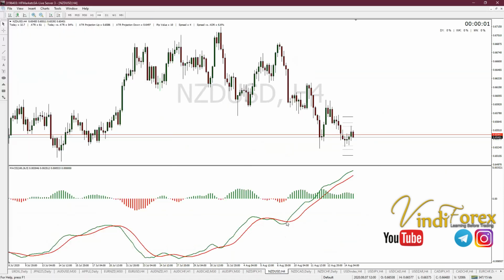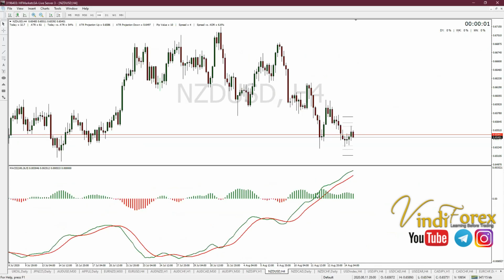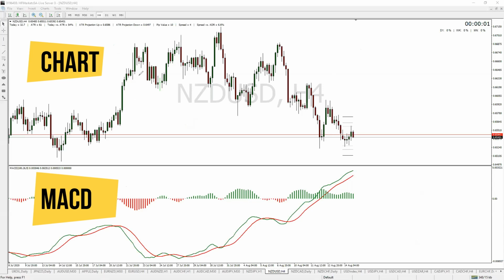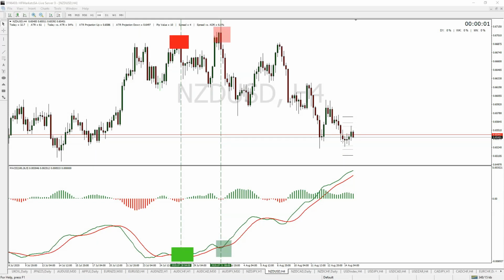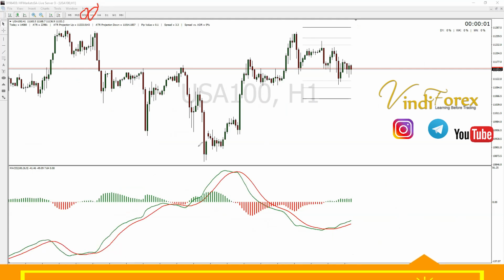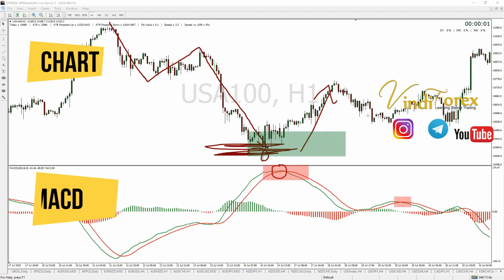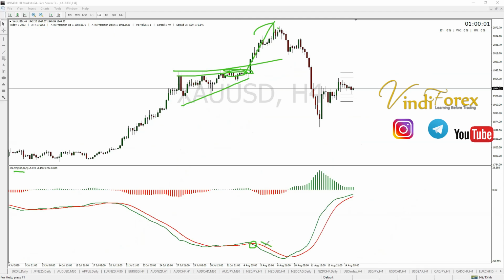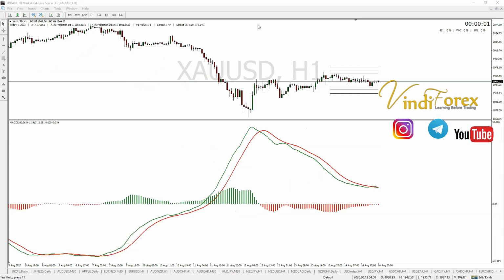🔥🔥NASDAQ secret strategy 2022 | NASDAQ trading software | Nas100 strategy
In this video i will show you a Nasdaq trading strategy on How to Catch Market Highs and lows trading strategy.  NASDAQ secret strategy 2022

This can also be used as a  Nas100 strategy or can be used to trade Forex instruments. For this trading strategy we are going to use the macd indicator with settings 100,26,9. These are not the normal macd settings and are less choppy.

Top Trader South Africa,Nasdaq Winning Strategy August 2022,W & M trading pattern secrets,MACD,RSI,Nasdaq RSI Strategy,Nasdaq MACD Strategy,NASDAQ Trading software,Nasdaq best broker,nasdaq trading strategy,20 year old turns R9 000 into R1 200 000